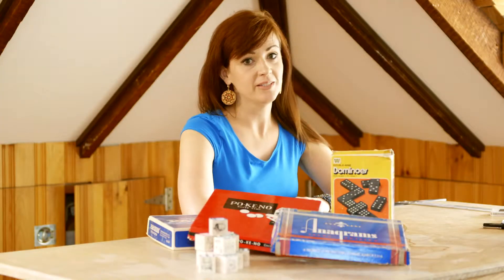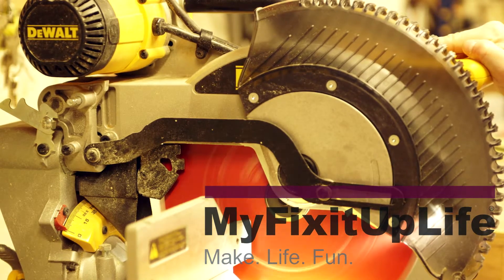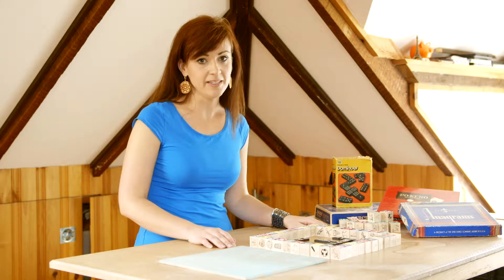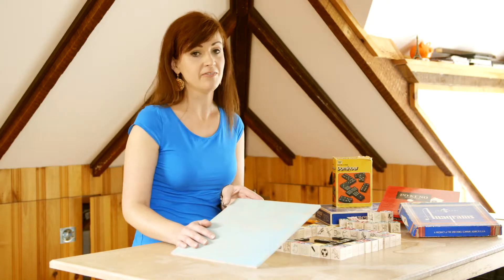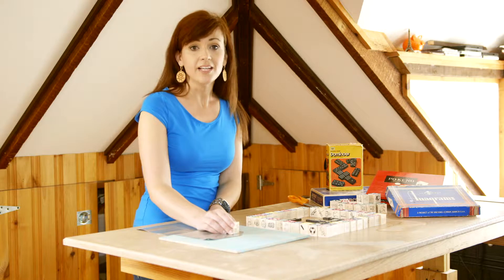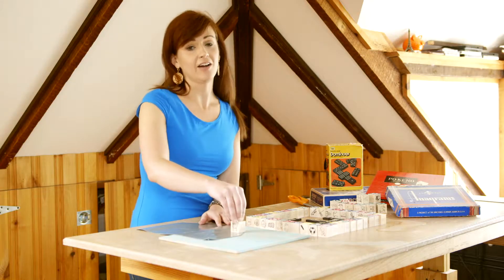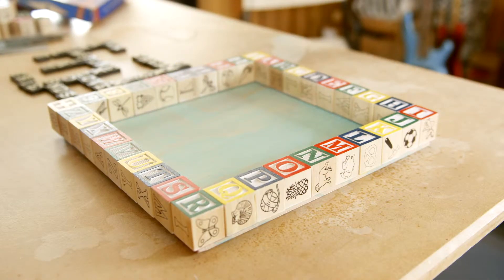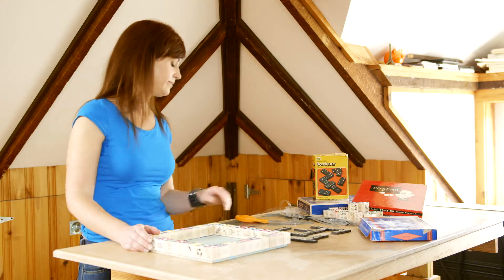MyFixitUpLife - Bondera Video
Contact DigitalFirst Photography today for all of your video needs!